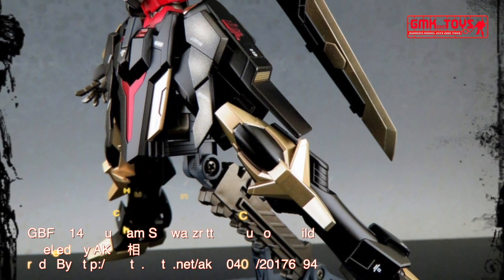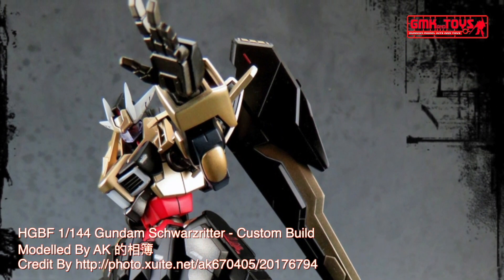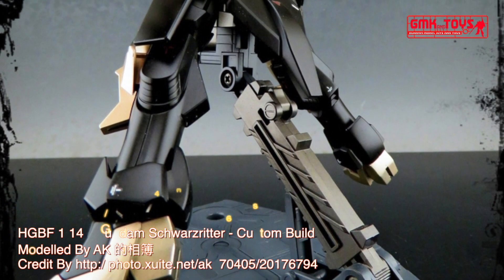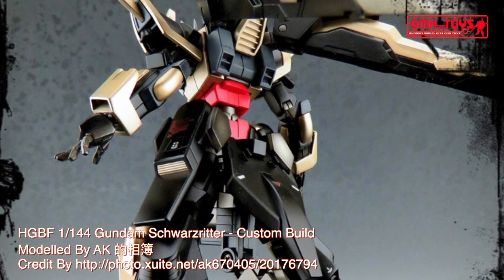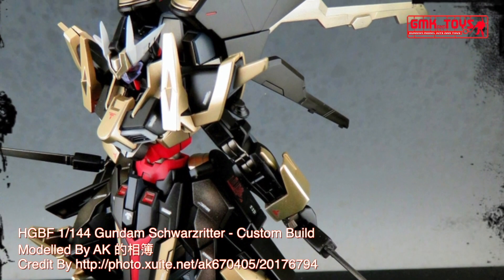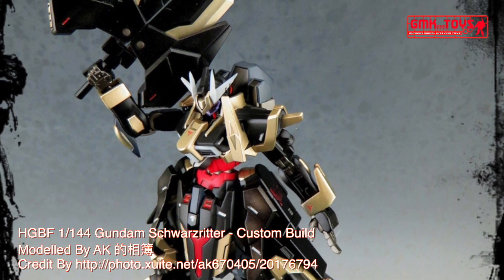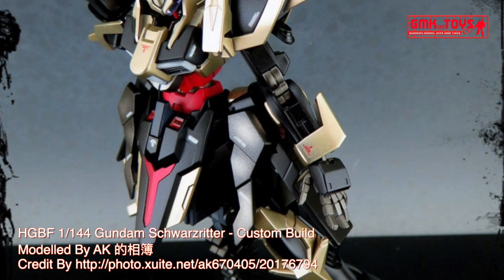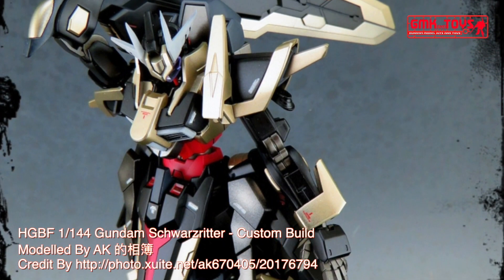HGBF 1/144 Gundam Schwarzritter - Custom Build(ガンダムシュバルツリッター)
Modelled By AK 的相簿

The NK-13S Gundam Schwarzritter is a custom Gunpla appearing in Gundam Build Fighters Amazing Ready. Based on the NK-13 Cathedral Gundam, it is built and piloted by Masked Second G (Generation).

Technical Specifications of Gundam Schwarzritter
Classification - Custom Close Quarters Combat Mobile Suit
Model Number - NK-13S
Official Name - Gundam Schwarzritter